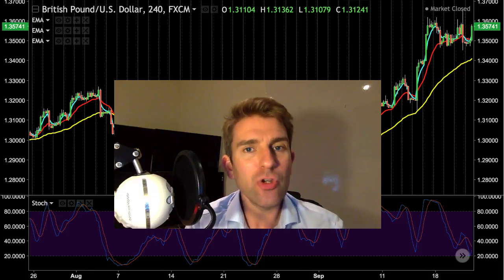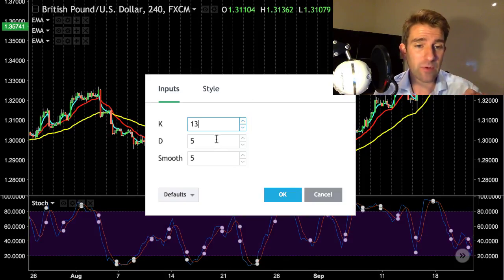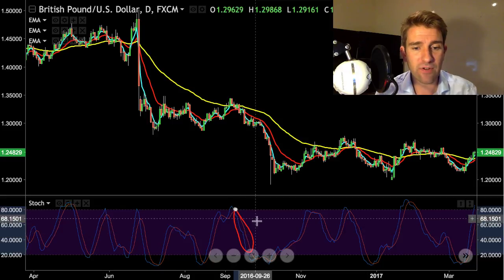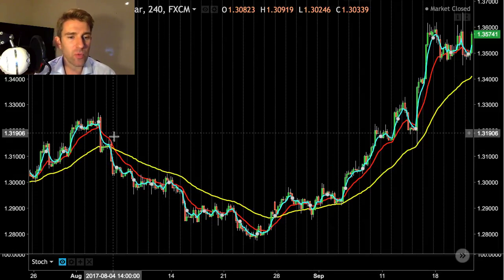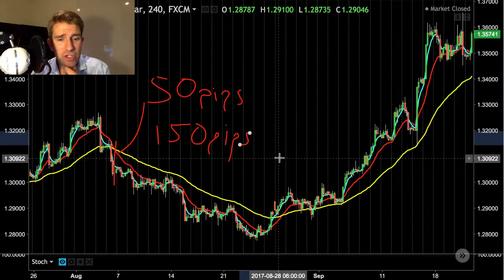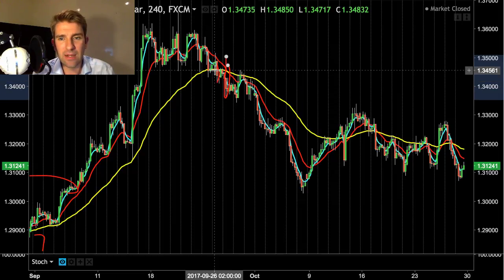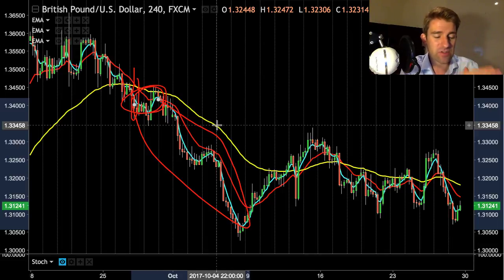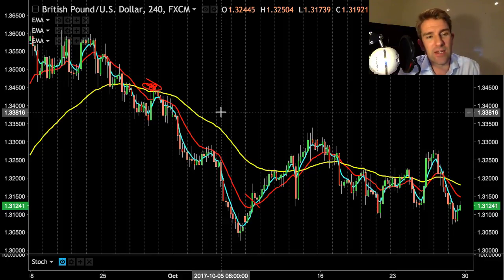GBPUSD 4HR Swing Trading Strategy 💡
GBPUSD 4 hour swing trading strategy. I have 3 exponential moving averages - I have a yellow 50 period, a red 14 period and I also have a shorter 4 period cyan/blue ema.  I also have stochastics setup 13(K), 5(D) and 5 (Smooth).  The stochastics acts as an initial filter so you go to the daily timeframe and you have to make sure that your per cent K (blue line) is below is the per cent D for a short position (or above it for longs) so you're not going against the broader trend on the daily chart.  Once you have that you don't need the stochastics any longer.  The next premise of the setup is to take the fastest moving average (in this case 4) - when the blue crosses the 50 (yellow) and then the 14 period red ema crosses as well then we go short.  The stop loss is 50 pips and the target is a 150 pips.  Of course you can adjust this setup to suit your strategy - this is a framework to build upon.

81.7% of retail investors lose money when trading CFDs and spread betting with this provider. You should consider whether you understand how spread bets and CFDs work, and whether you can afford to take the high risk of losing your money.